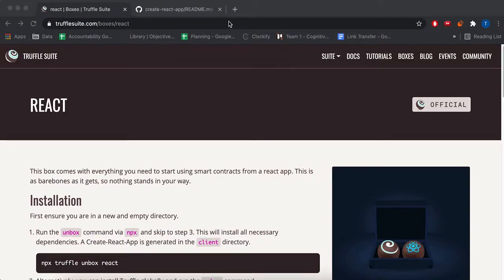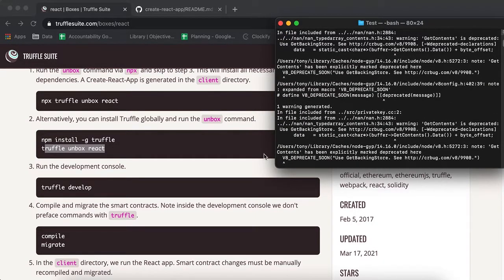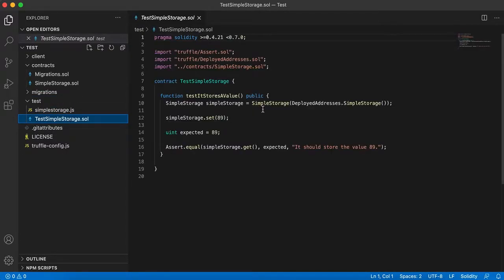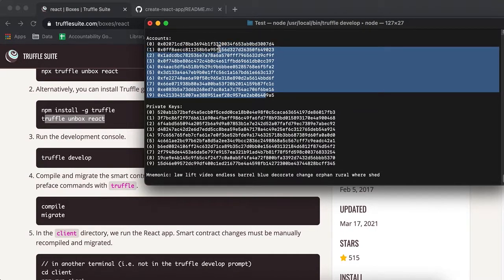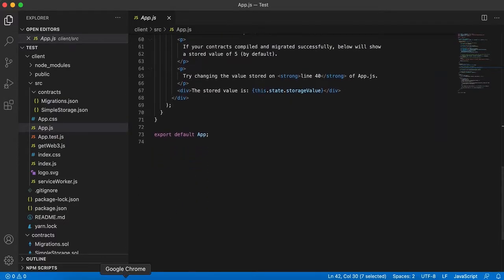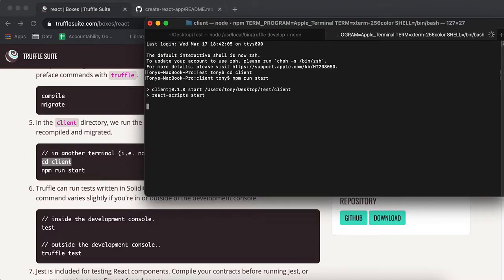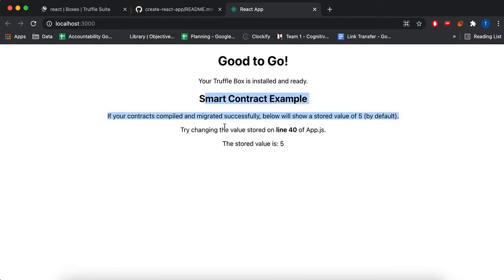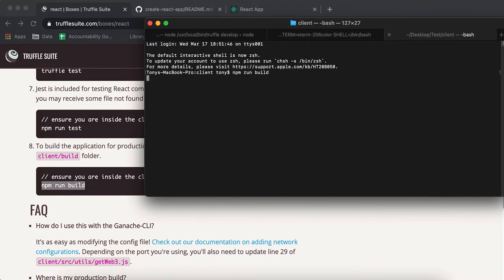Simple Ethereum Dapp with React (Solidity Truffle Programming) 2021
Truffle React Box